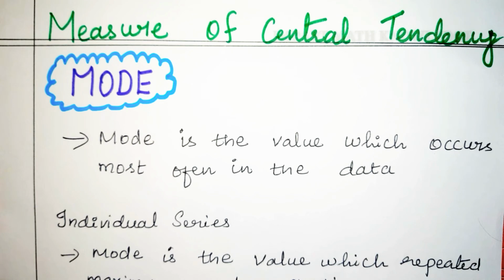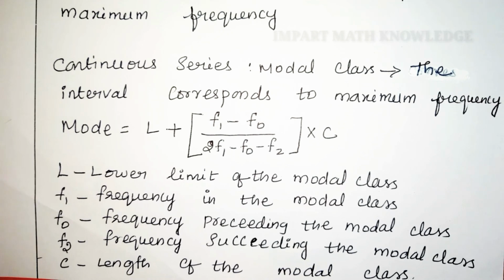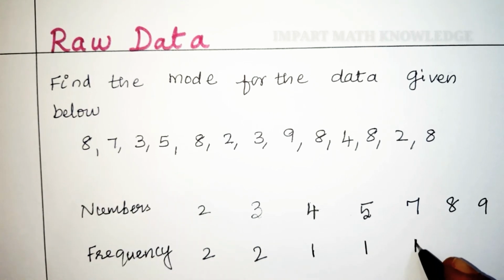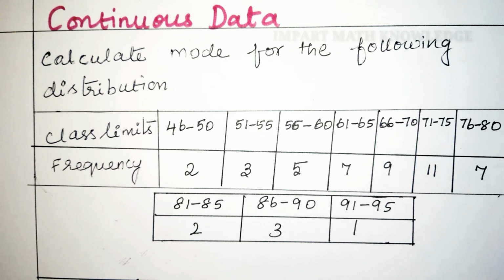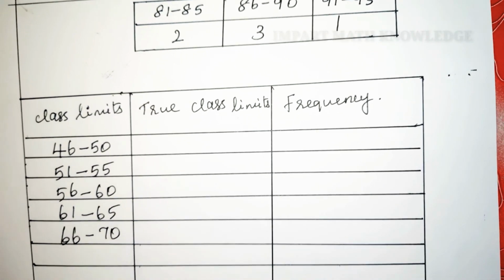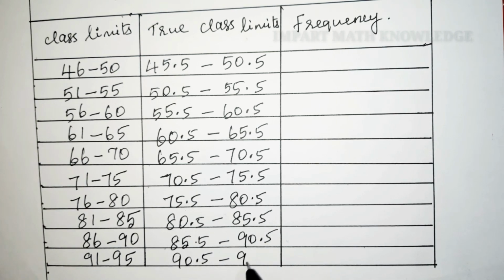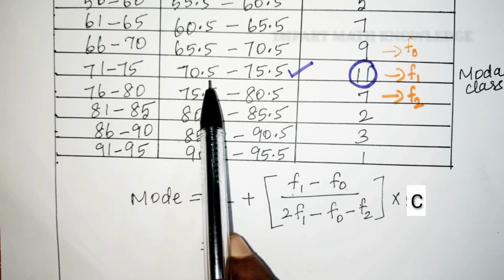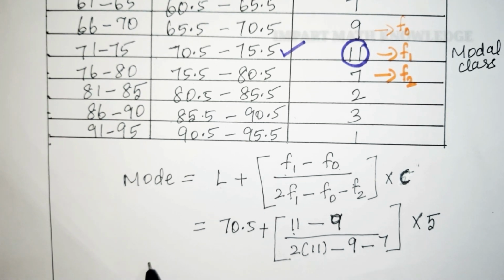MODE//statistics//measures of Central tendency//Raw data// Discrete data// continuous data//NCERT//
Mode

MODE is the value which repeated more number of times
raw data,  discrete data,  continuous data